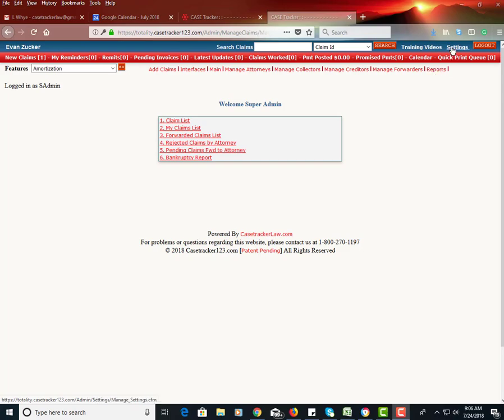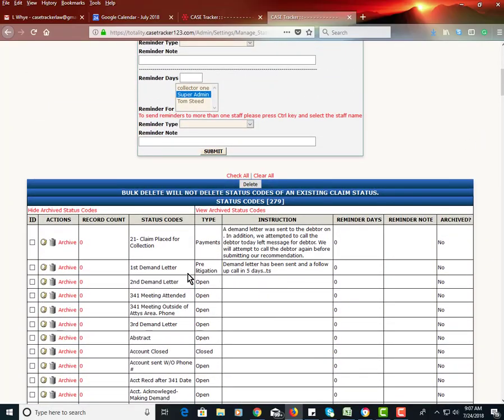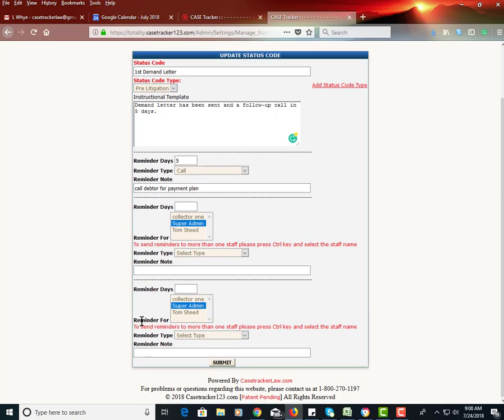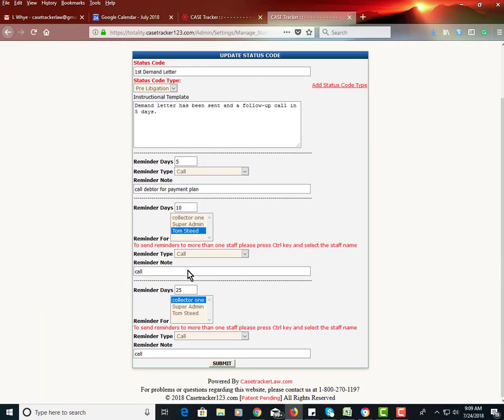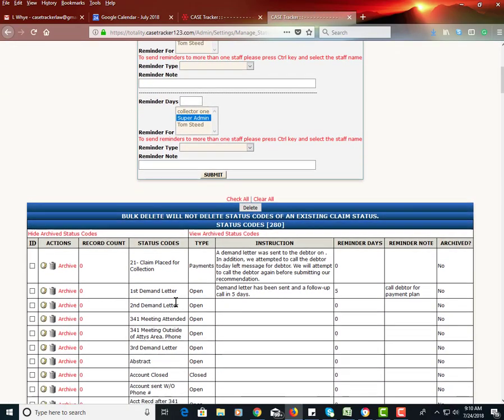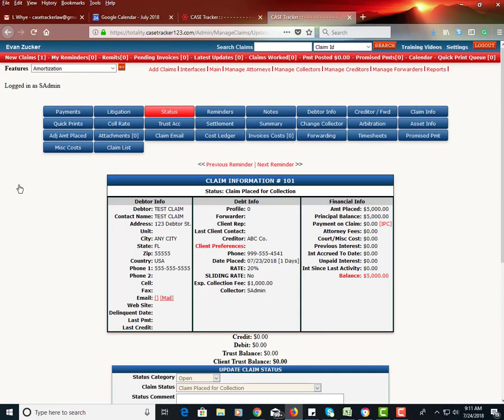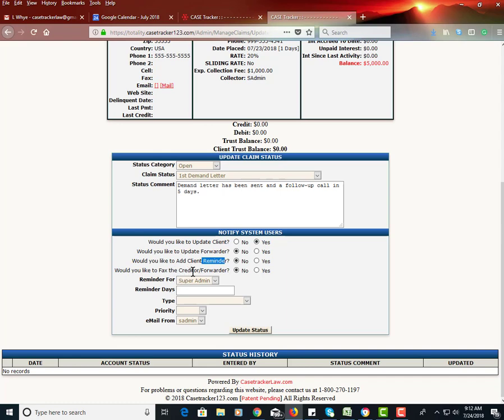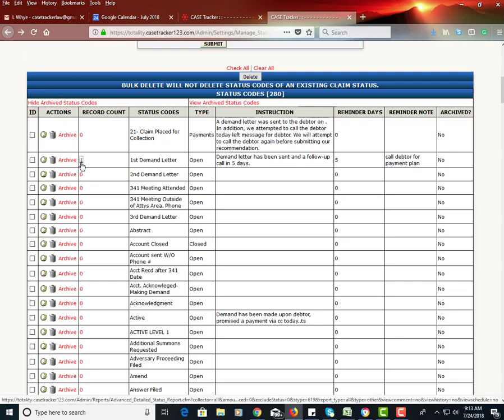V8 - Status Codes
Creating, editing & using status codes with reminders